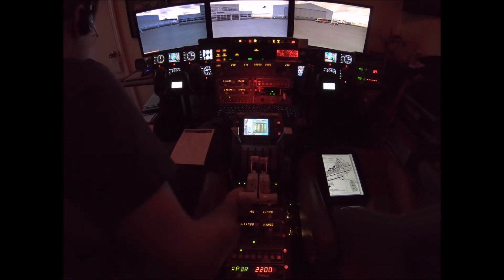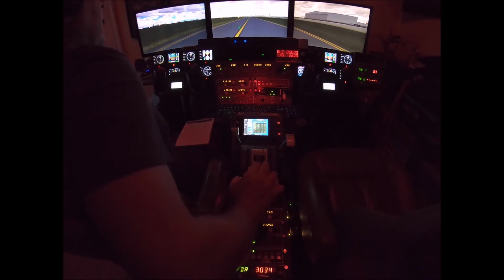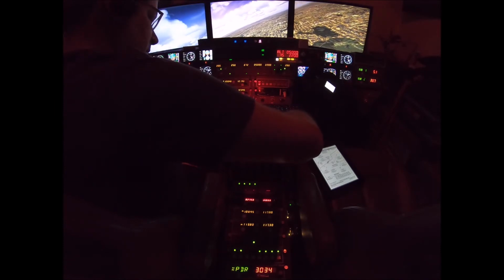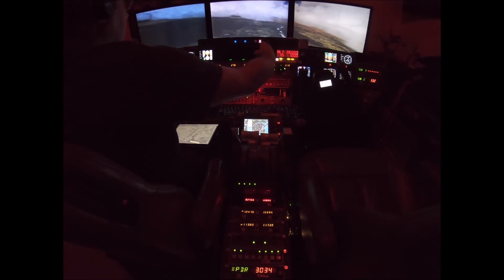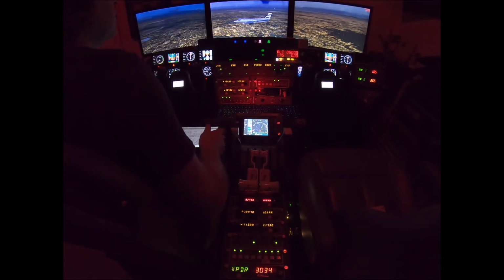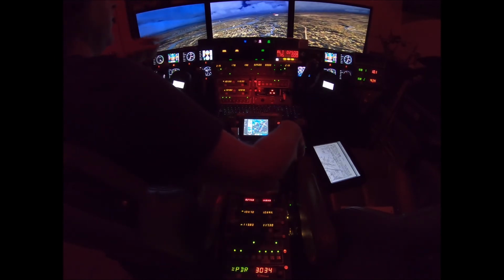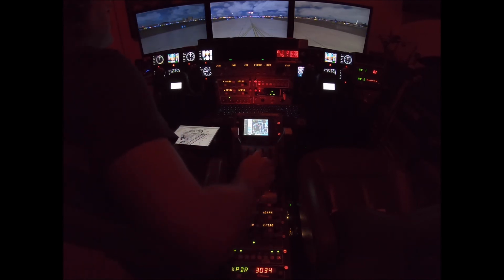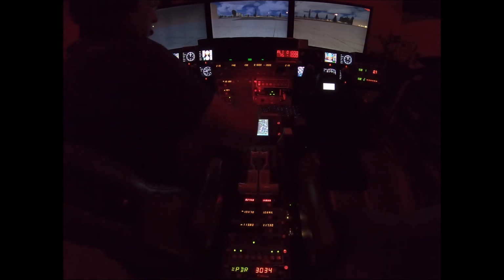Home Cockpit - VATSIM Get Out of Newark 6/27/2020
Home Cockpit VATSIM (Virtual Air Traffic Simulation) Get Out of Newark June 27, 2020 Flight from Philadelphia KPHL to Newark KEWR